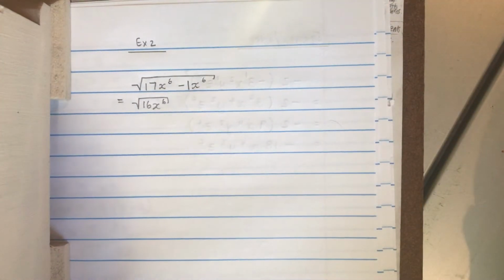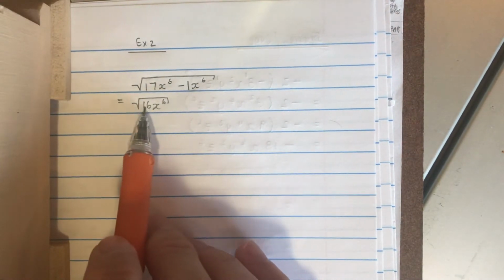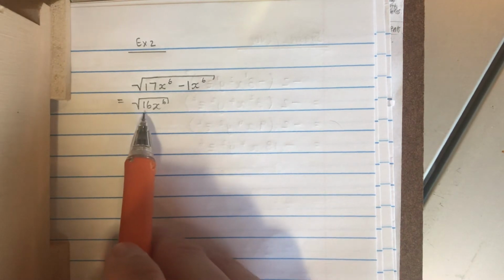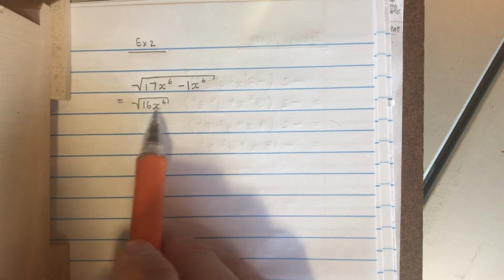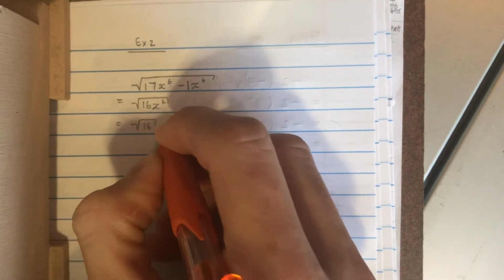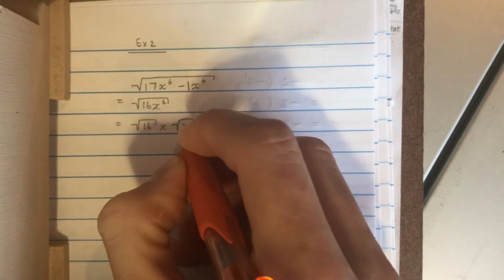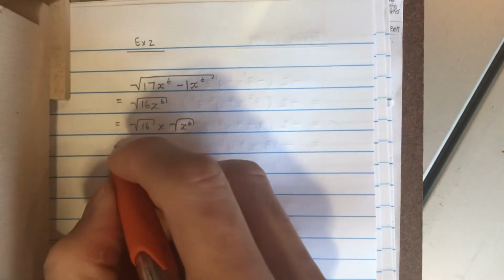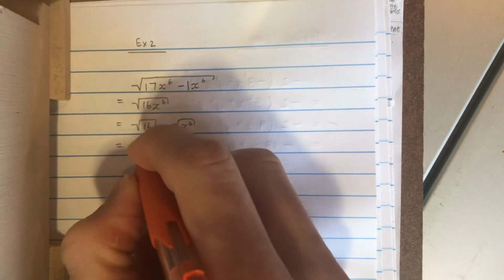Square roots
Simplify first inside the square root before calculating the root (Grade 8)